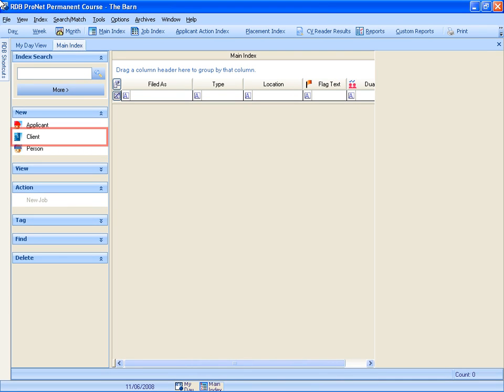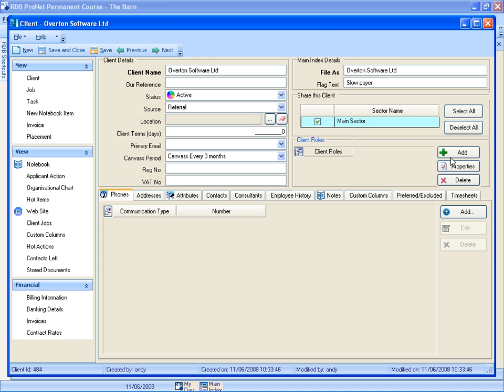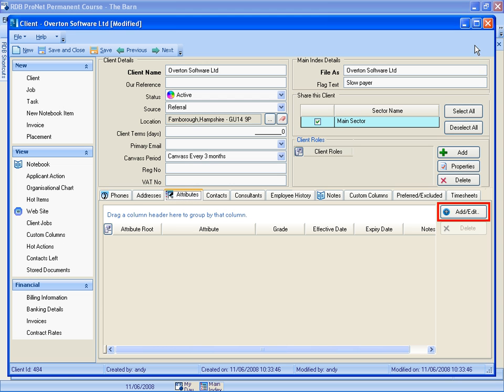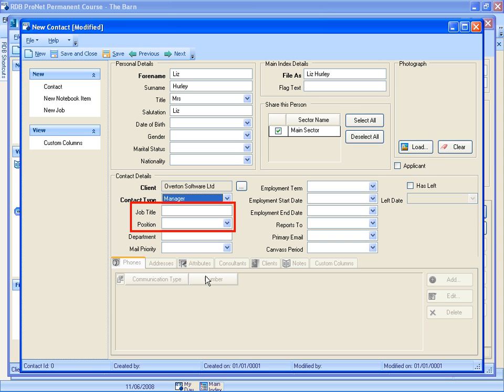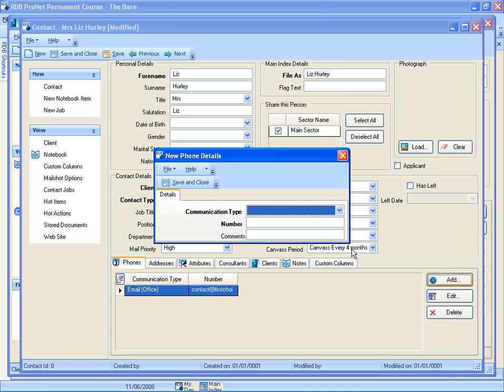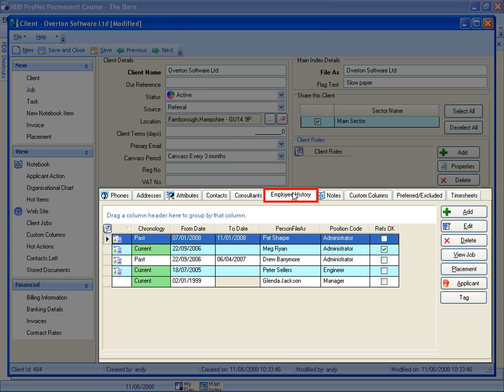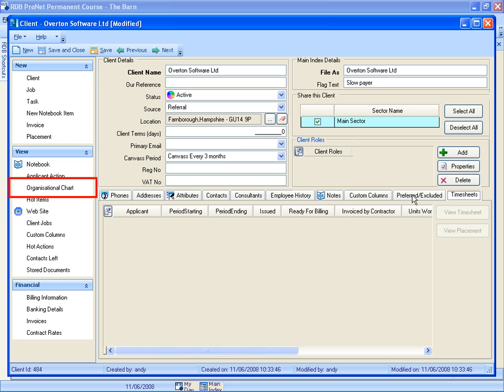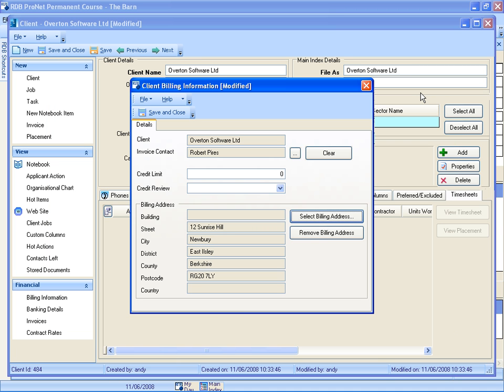Clients and Contacts in ProNet